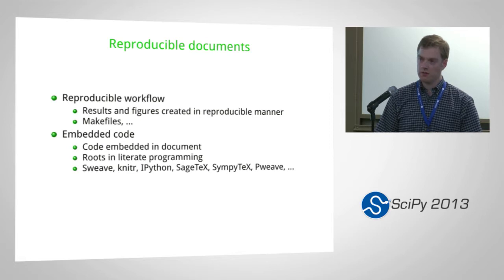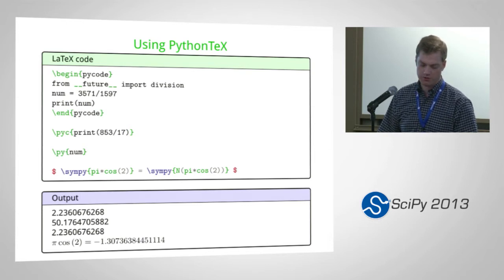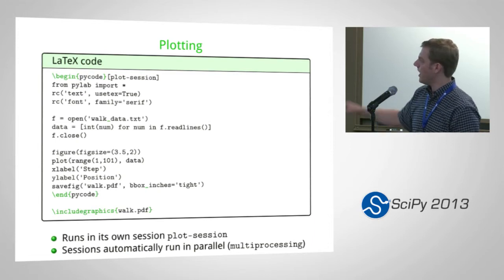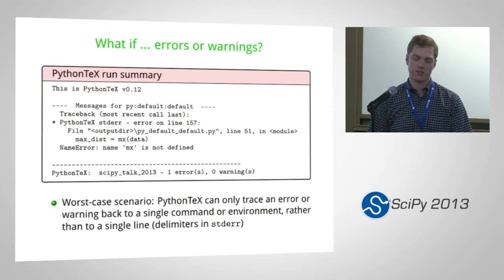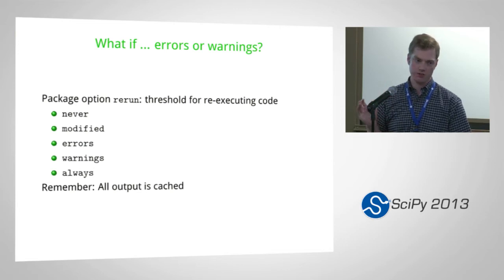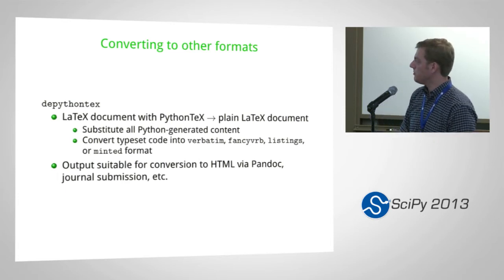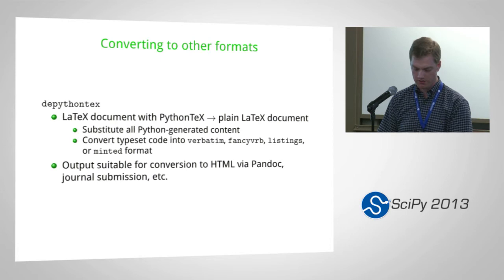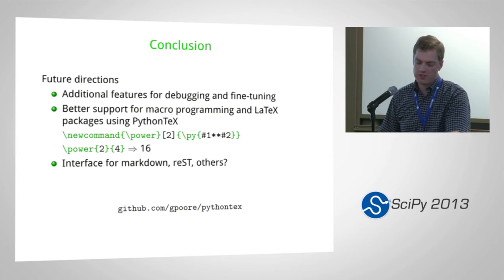Reproducible Documents with PythonTeX; SciPy 2013 Presentation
Authors: Poore, Geoffrey, Union University

Track: Reproducible Science

Writing a scientific document can be slow and error-prone. When a figure or calculation needs to be modified, the code that created it must be located, edited, and re-executed. When data changes or analysis is tweaked, everything that depends on it must be updated. PythonTeX is a LaTeX package that addresses these issues by allowing Python code to be included within LaTeX documents. Python code may be entered adjacent to the figure or calculation it produces. Built-in utilities may be used to track dependencies.

PythonTeX maximizes performance and efficiency. All code output is cached, so that documents can be compiled without executing code. Code is only re-executed when user-specified criteria are met, such as exit status or modified dependencies. In many cases, dependencies can be detected and tracked automatically. Slow code may be isolated in user-defined sessions, which automatically run in parallel. Errors and warnings are synchronized with the document so that they have meaningful line numbers.

Since PythonTeX documents mix LaTeX and Python code, they are less portable than plain LaTeX documents. PythonTeX includes a conversion utility that creates a new copy of a document in which all Python code is replaced by its output. The result is suitable for journal submission or conversion to other formats such as HTML.

While PythonTeX is primarily intended for Python, its design is largely language-independent. Users may easily add support for additional languages.